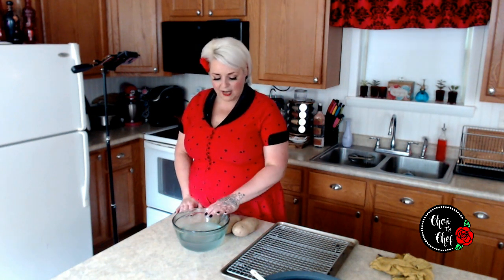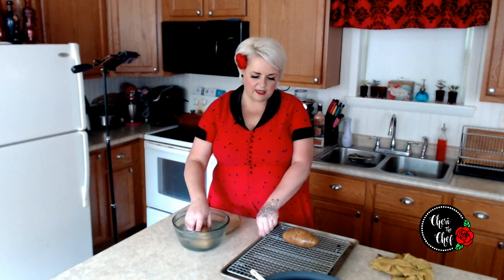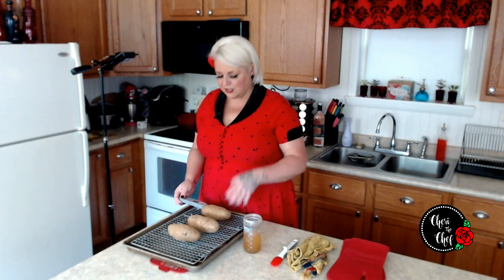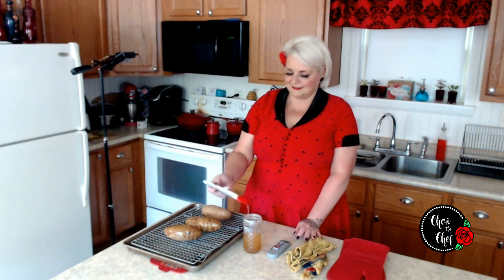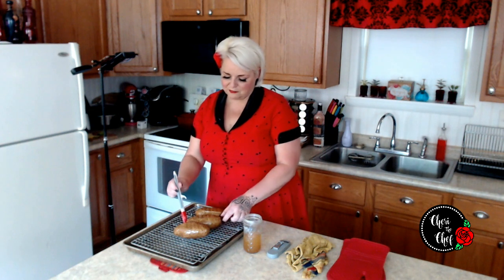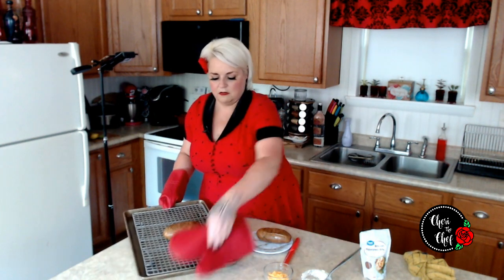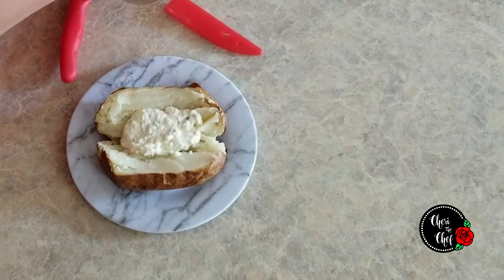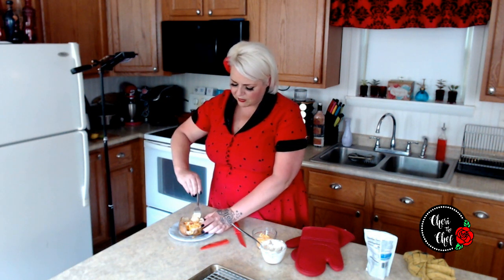Perfect Baked Potatoes Recipe 🥔 Fluffy & Moist!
The best baked potato recipe -- perfectly crispy and flavorful on the outside, soft and fluffy on the inside!